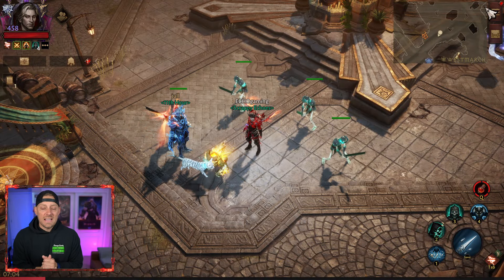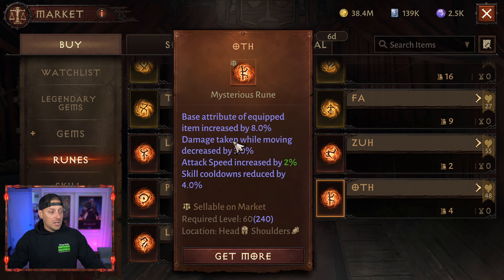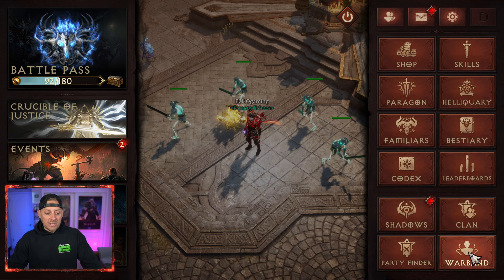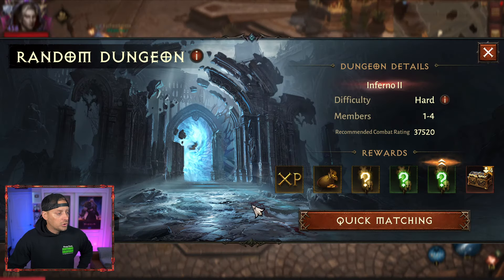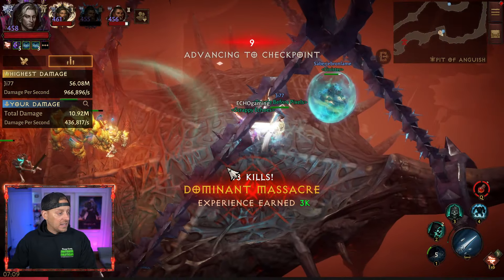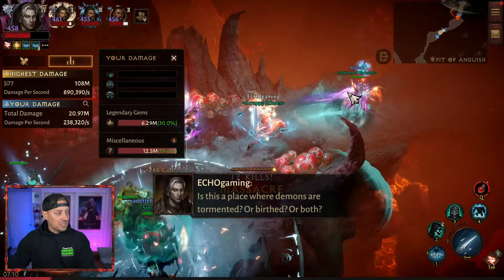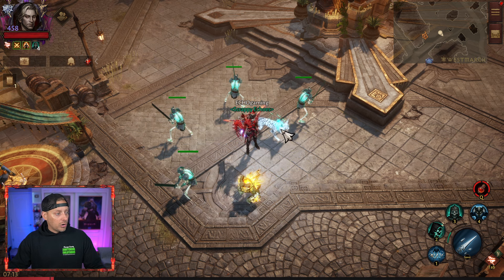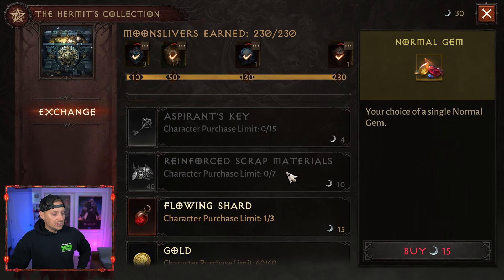Update is here Along with a NEW Bug in Diablo Immortal